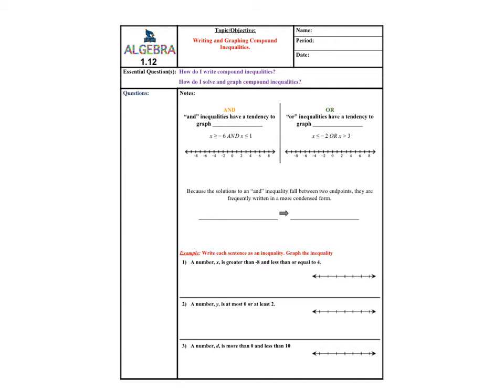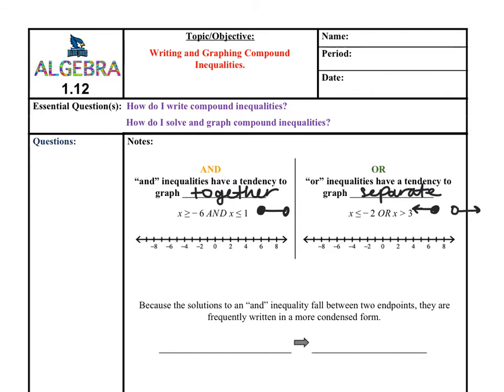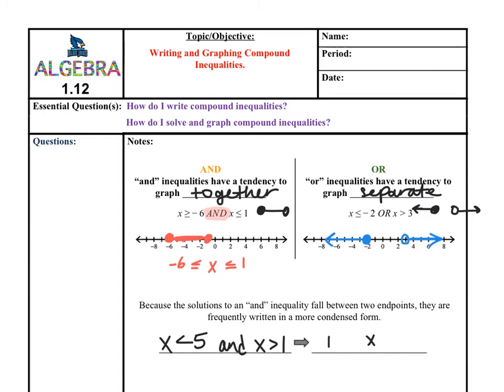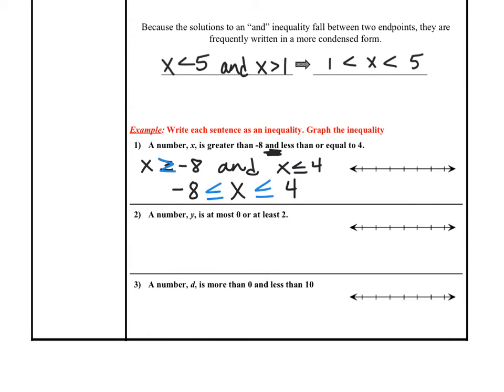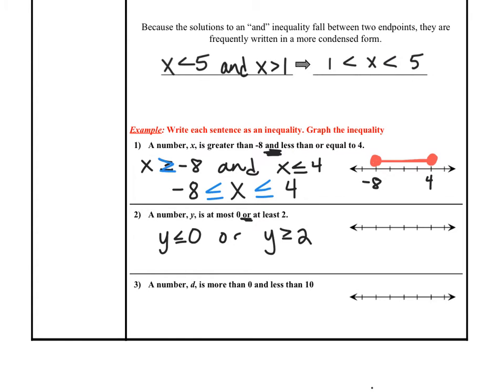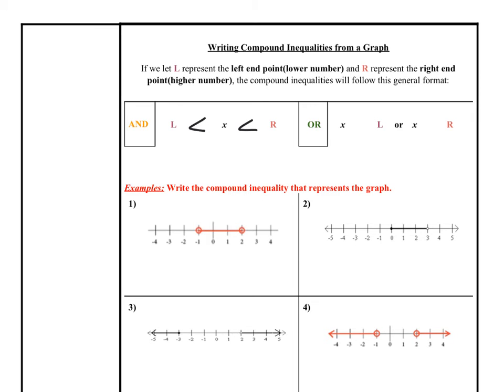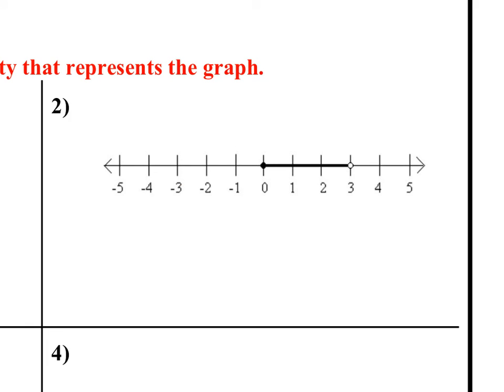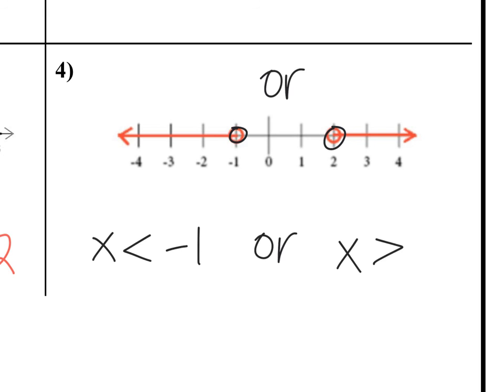Algebra 1.12 Compound Inequalities